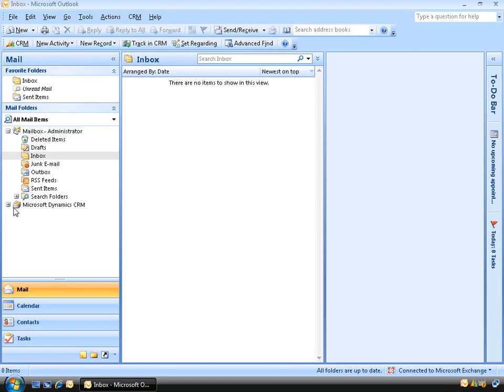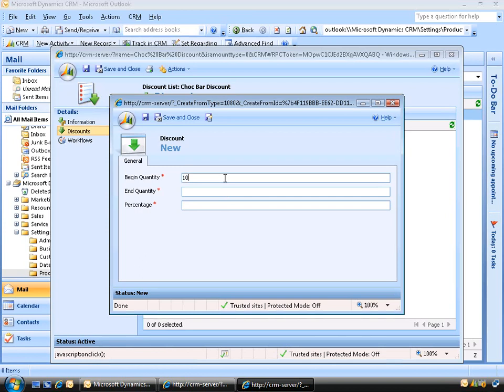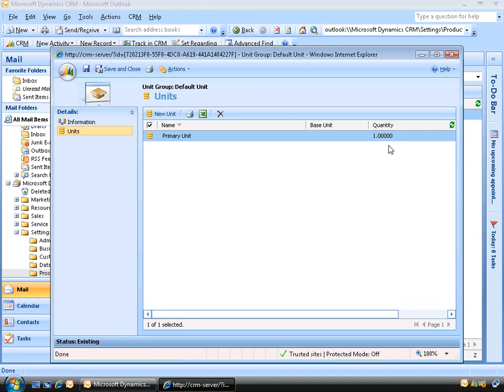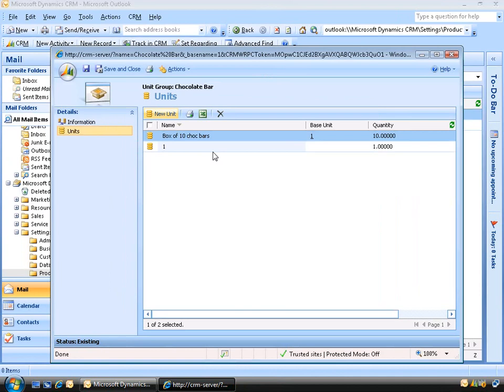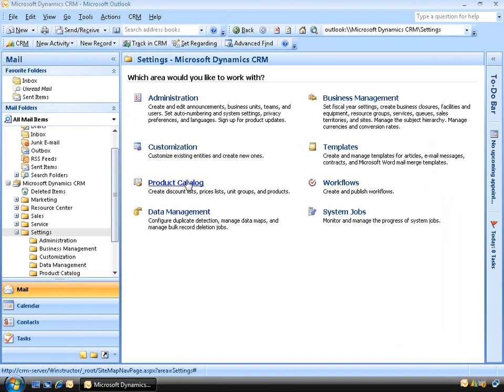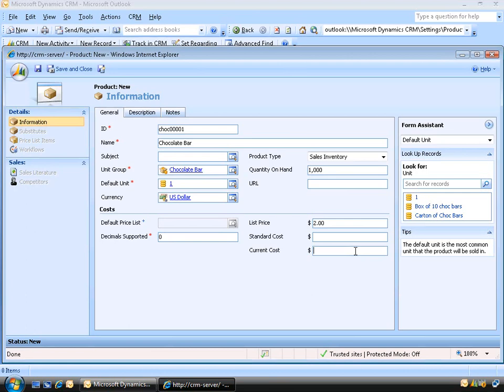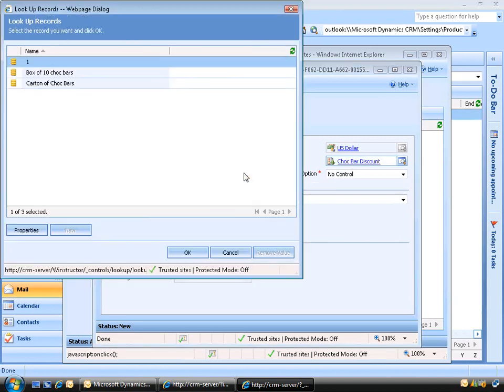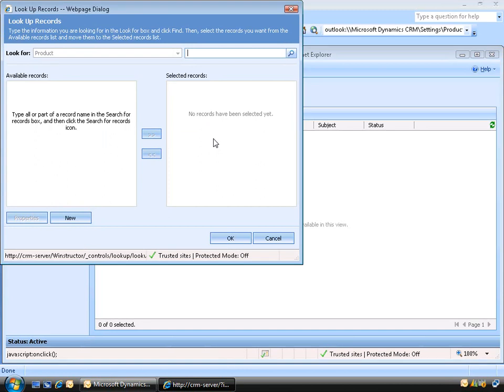CRM 4 Products